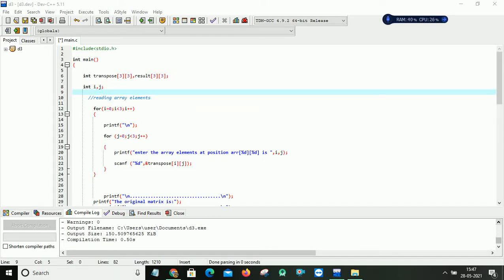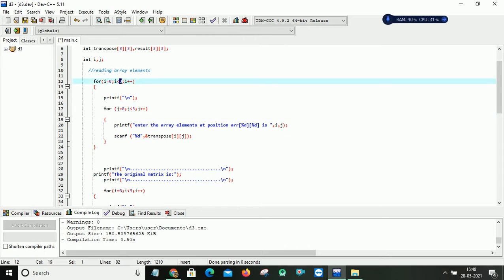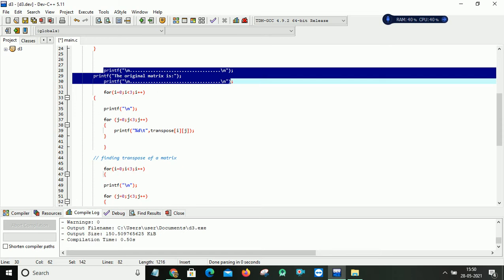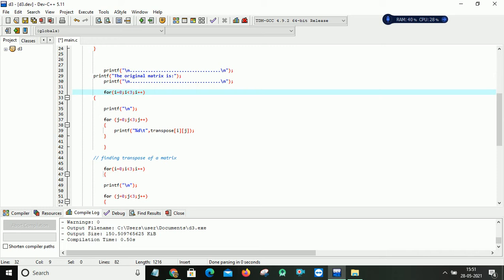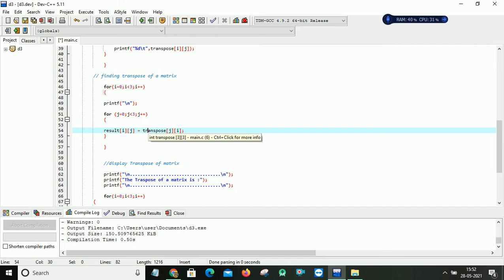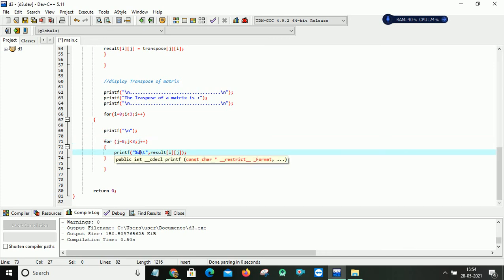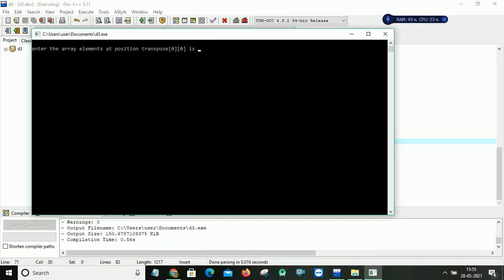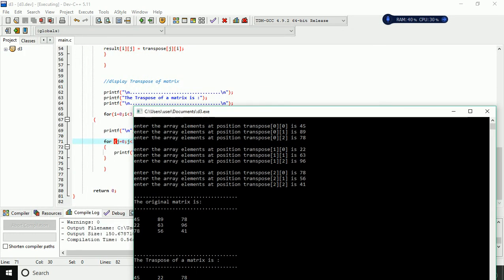Transpose of a matrix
In this video, you will learn how to find a transpose of matrix in C programming